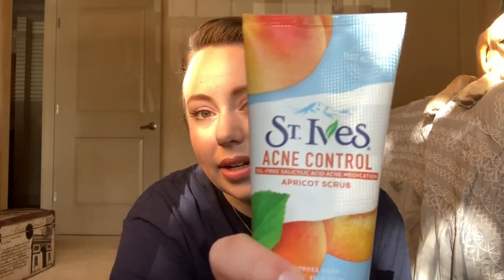Cold Weather Skin Care Essentials! | Skincare Favorites for Autumn and Winter!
Hey Everyone!

In this week's video I talk you through some of my favorite cold weather skincare essentials/ favorites and talk about how I keep my skin hydrated and moisturized throughout fall and winter!

Marissa

Links to Skincare items:
St Ives Apricot Face Scrub
Rosewater and Glycerin Toner
Sun Bum Sunblock
Vitamin C Facial Serum
Rosehip Face Oil
Eos Shaving Cream
Love Beauty and Planet Body Lotion
Burt's Bees Foundation
Carmex Medicated Lip Balm
Eos Chapstick
Leave in Conditioner
My Water Bottle (Not the same style but the same brand)